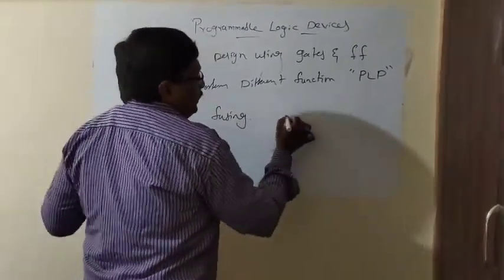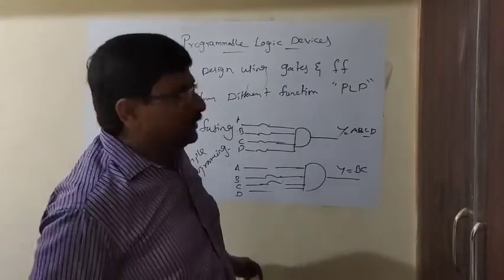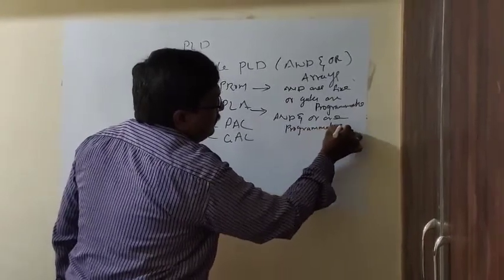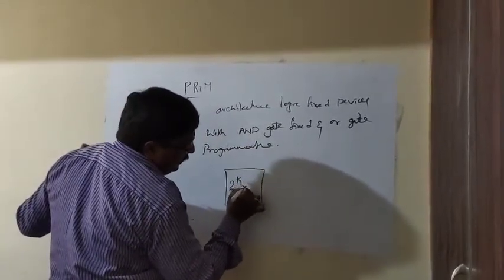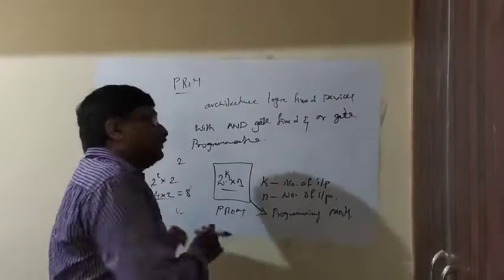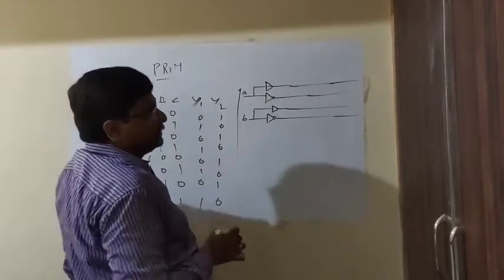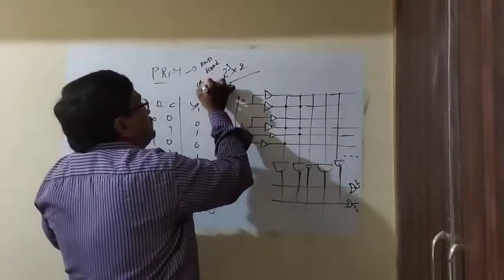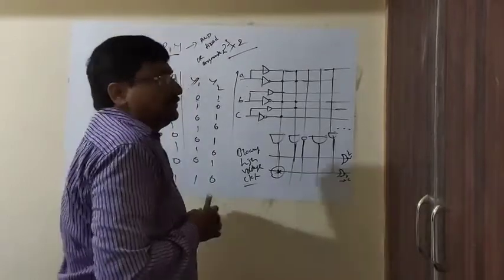Programmable Logic Devices